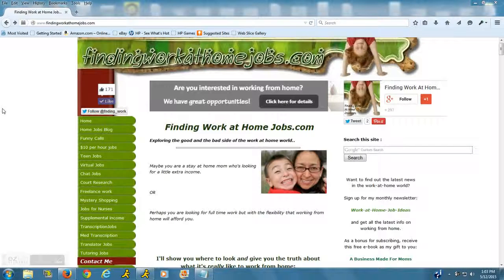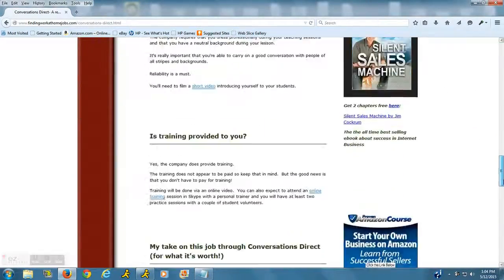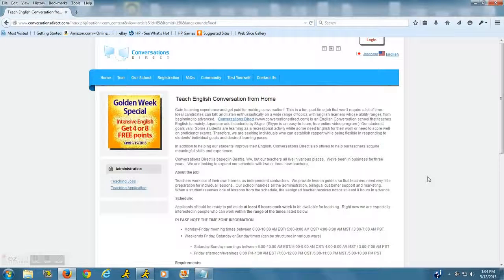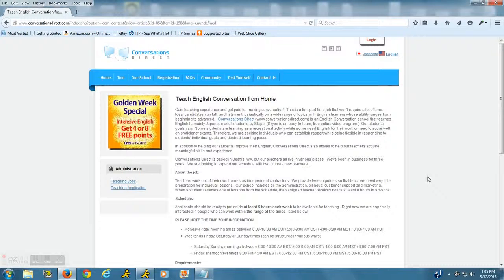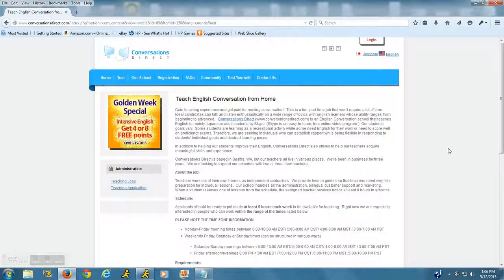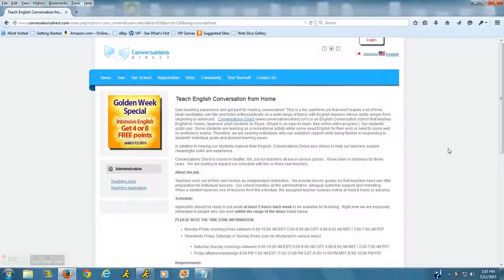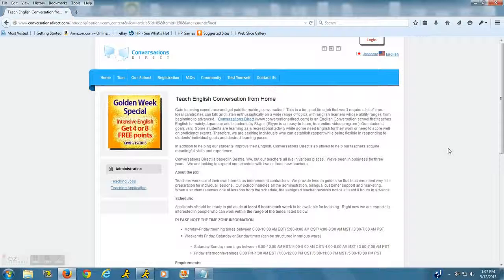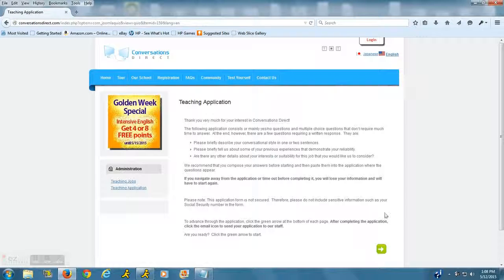Conversational English Teachers Needed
Conversations Direct is hiring Conversational English Teachers who can work from home via Skype